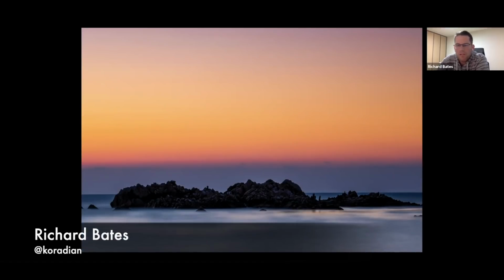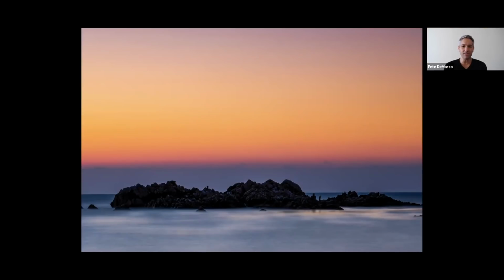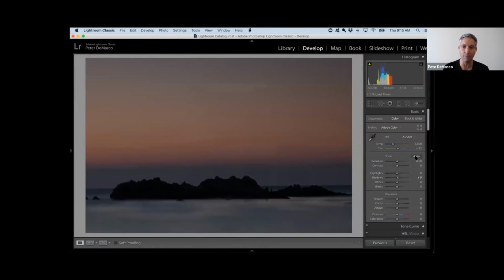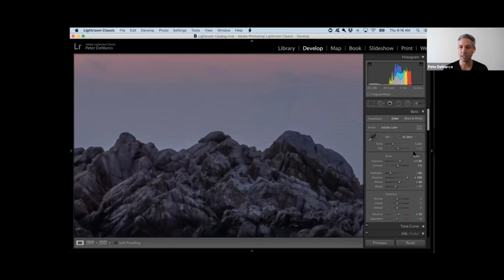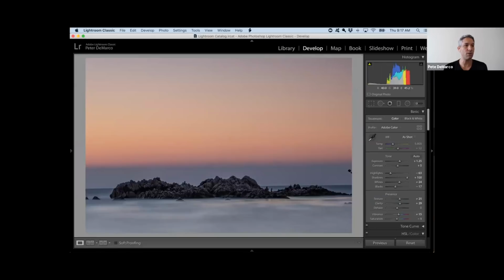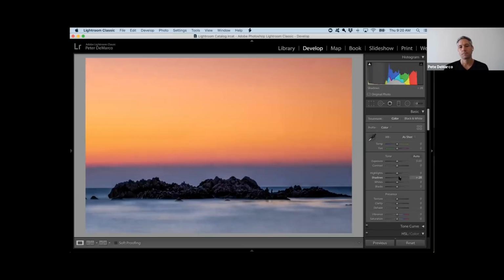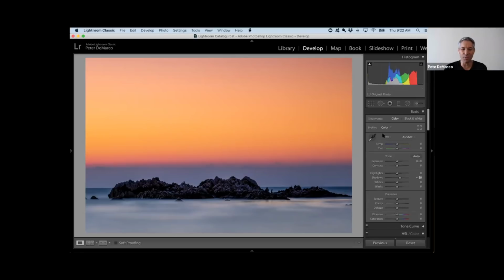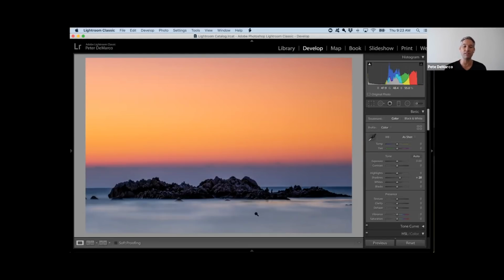How to Enhance a Sunset in Lightroom: Korean Landscape Photo Edit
In this video, recorded live, Jason Teale and I edit and critique a photo of King Munmu's oceanside tomb in South Korea, taken by Richard Bates. We look at both the how and why behind processing a photo in Adobe Lightroom.

MY GEAR:
+ Sony A7ii
+ Sony 16-35mm Vario-Tessar f/4
+ Samyang 14mm f/2.8